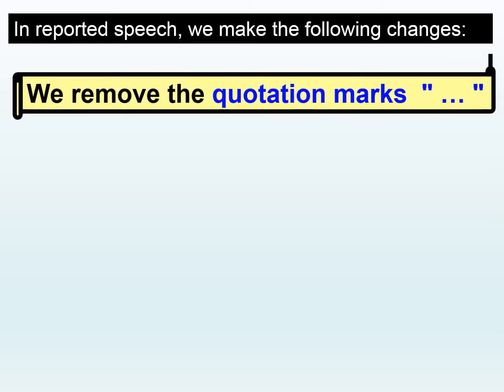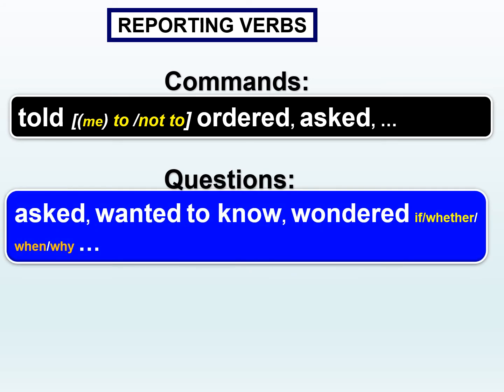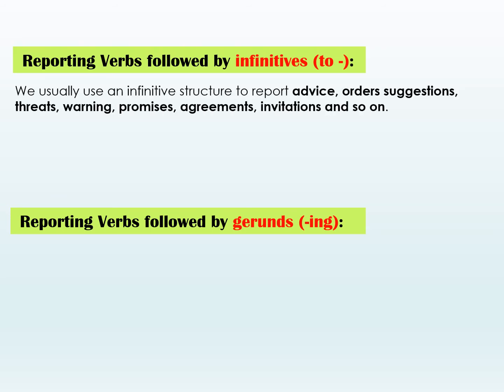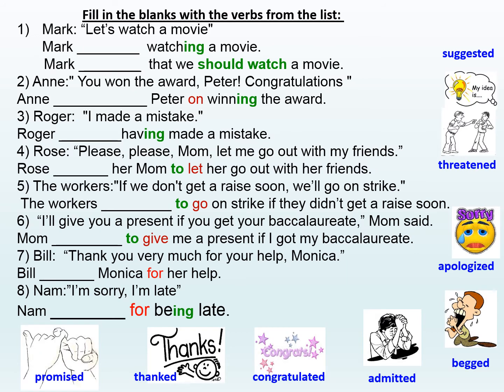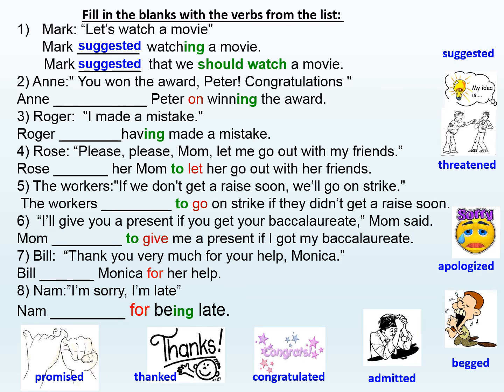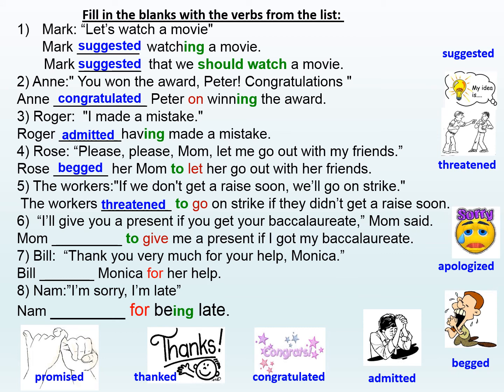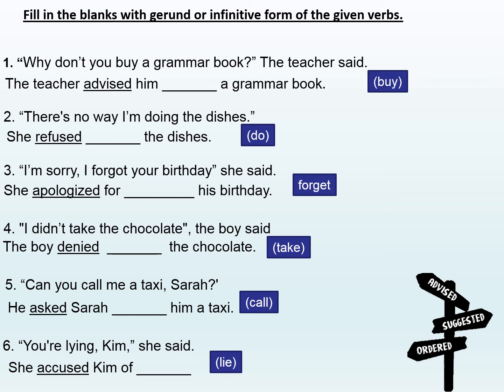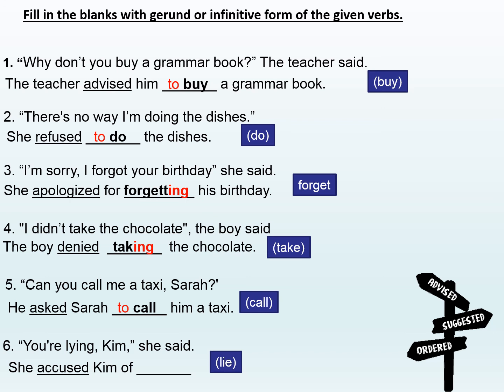REPORTING VERBS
This is the second part of reported speech and it is about reporting verbs. The lesson is for 1st and 2nd Moroccan Baccalaureate students during these Covid19 school clores.